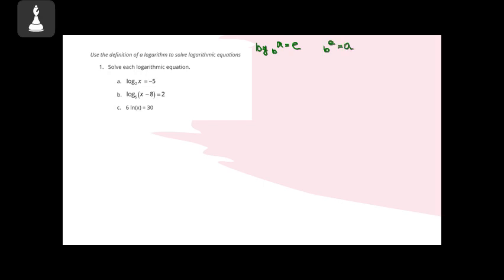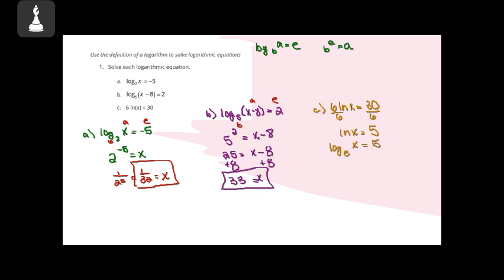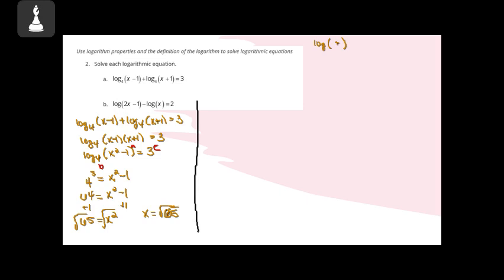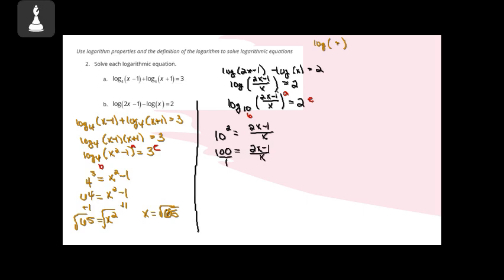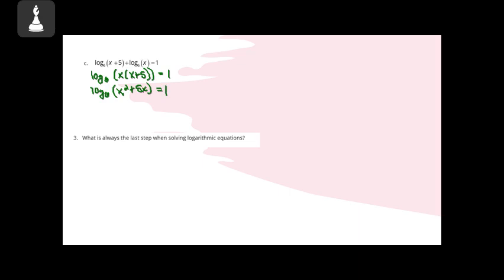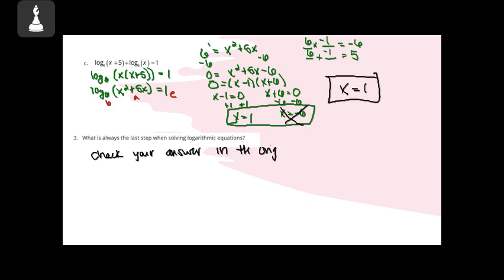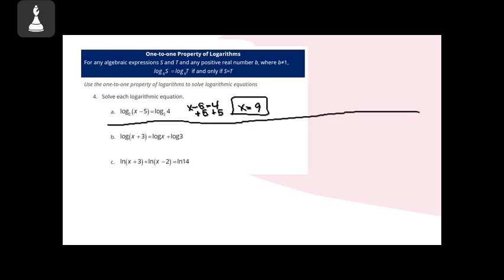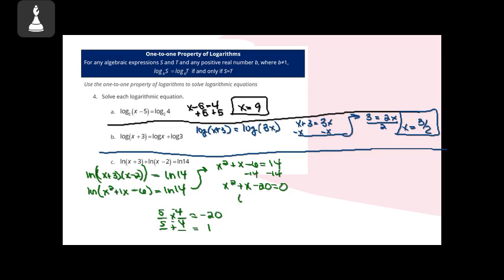Math 107 College Algebra Lesson 31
Solving Logarithm Equations
-Using the definition of logs
-Using properties of logs